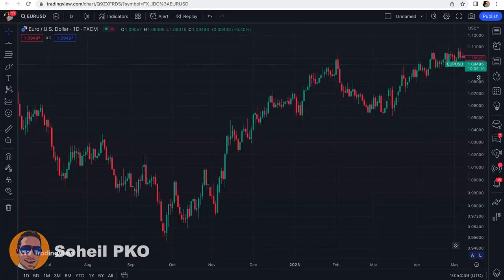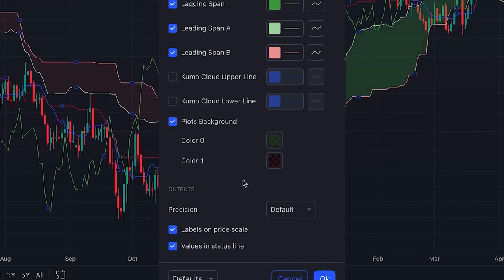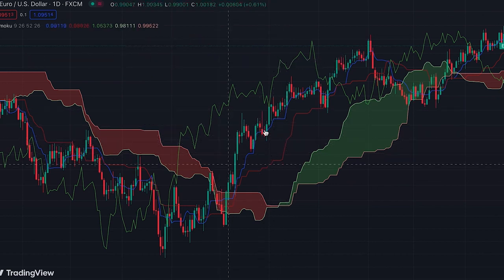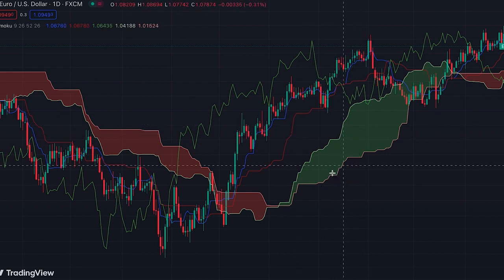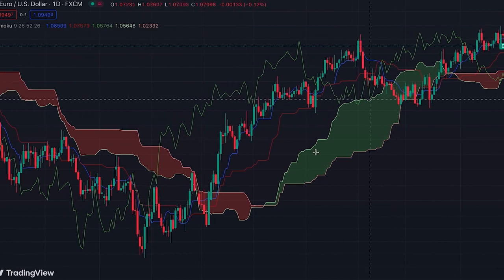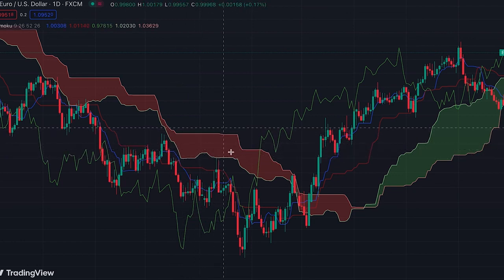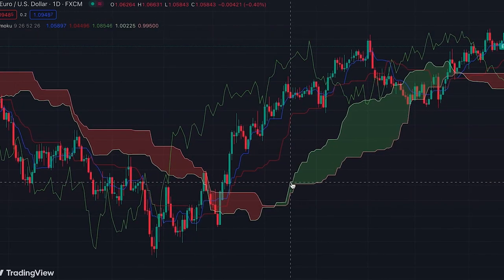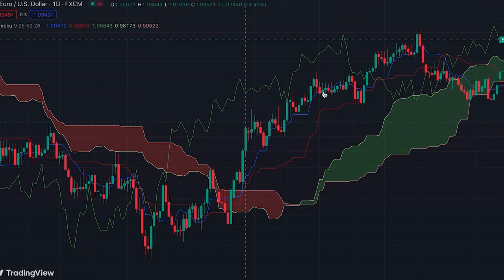All in One Indicator! Buy⧸Sell Signals, Trends, Support & Resistance, Momentum